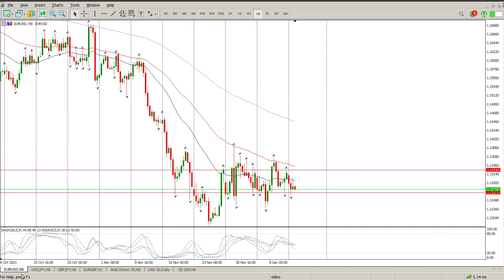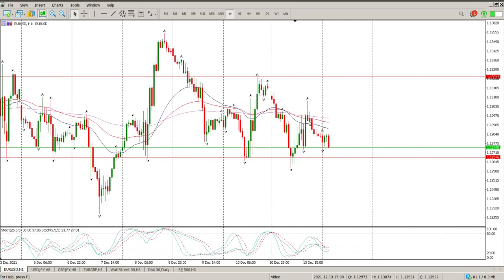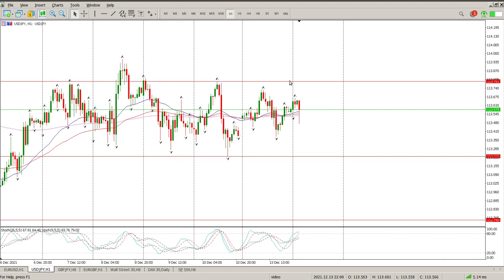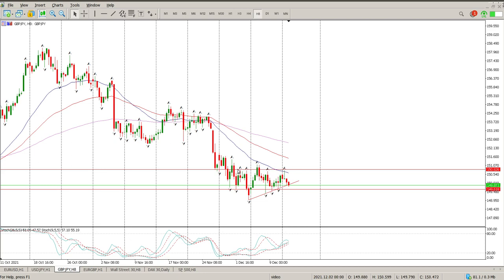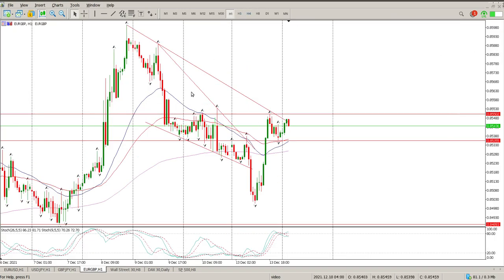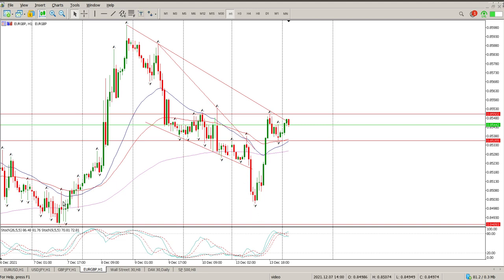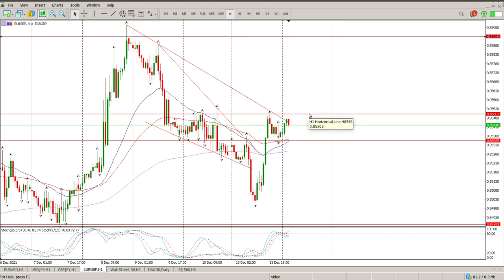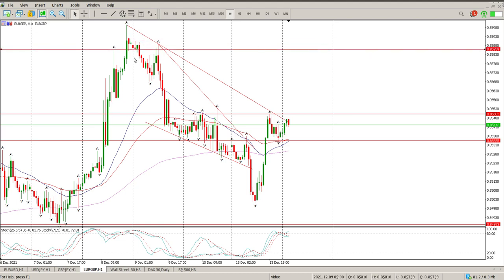EUR/USD Forex Today 14 December 2021 Technical Analysis. Daily market analysis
Daily Technical Analysis of EUR/USD Forex Today 14 December 2021